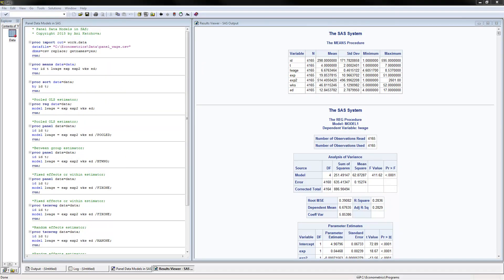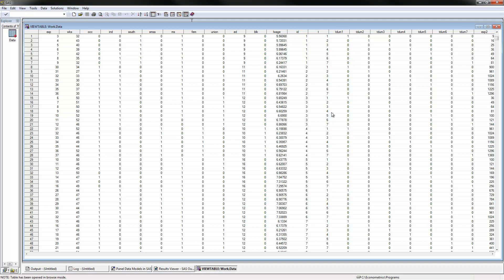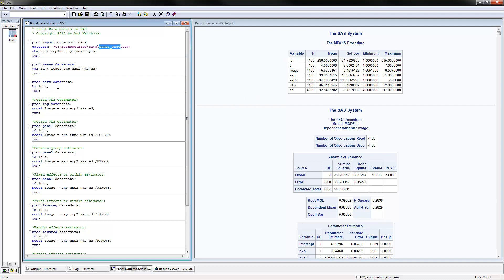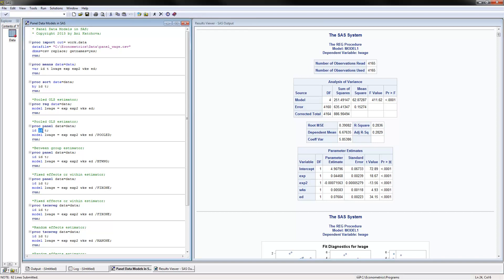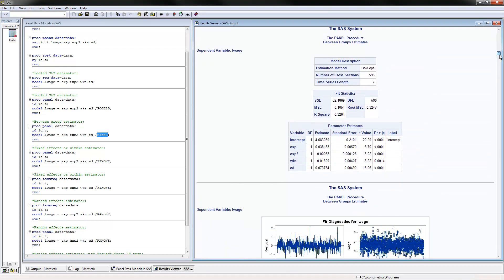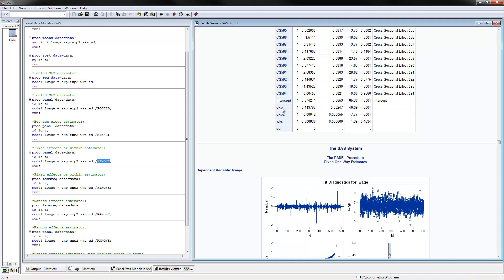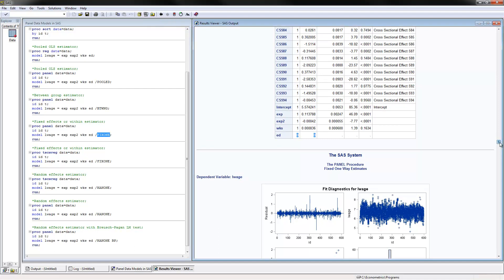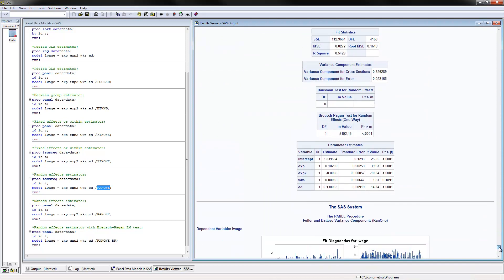Panel Data Models in SAS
Fixed Effects and Random Effects Models in SAS